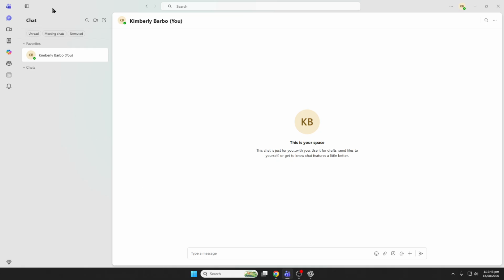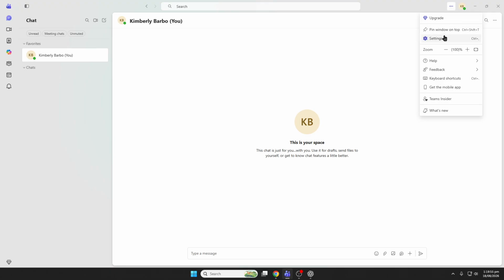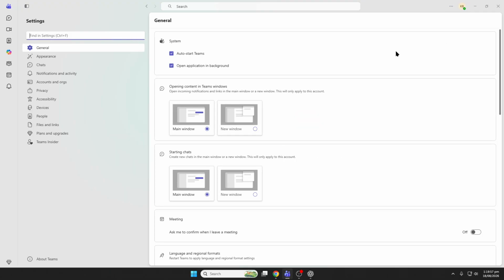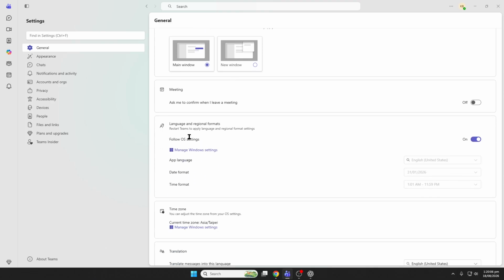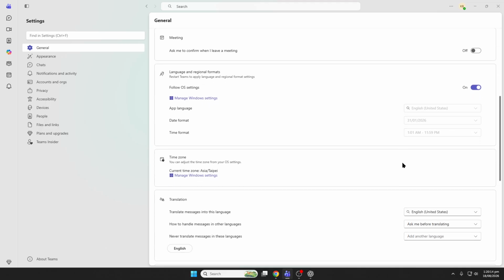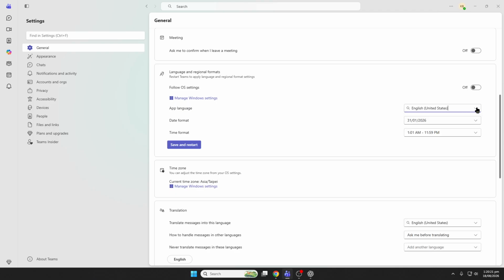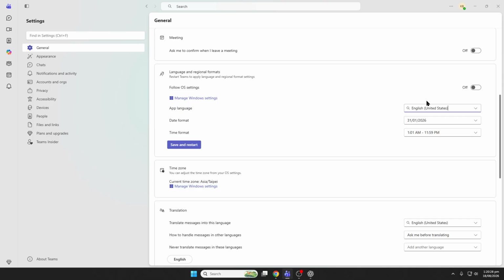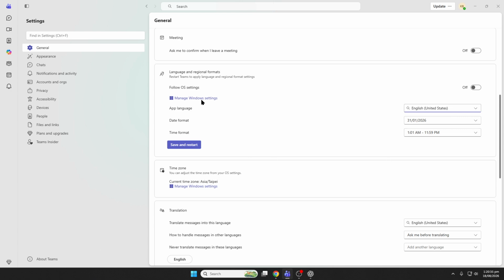How to Change Microsoft Teams Language Settings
Want to change the language in Microsoft Teams? In this step-by-step tutorial, I’ll show you how to change Microsoft Teams language settings quickly and easily.

Whether you prefer to use Teams in English, Spanish, French, German, or another supported language, this guide will help you find the language settings and update your Teams display language.

In this video, you’ll learn:

How to change the language in Microsoft Teams
How to find Microsoft Teams language settings
How to change the Teams display language
How to update language preferences
How to apply language changes in Microsoft Teams
What to do if your Teams language doesn’t change

Follow along with this easy Microsoft Teams tutorial and customize Teams to your preferred language.